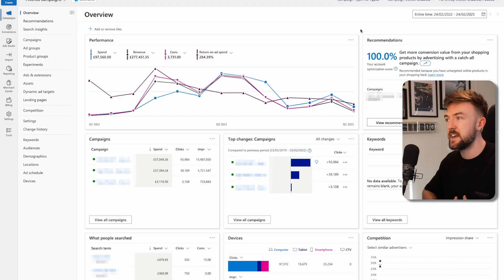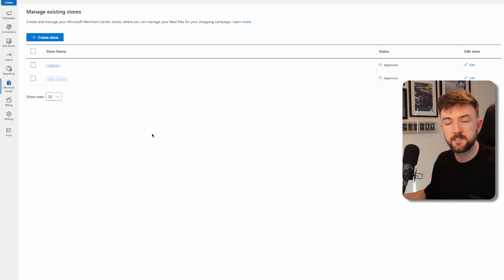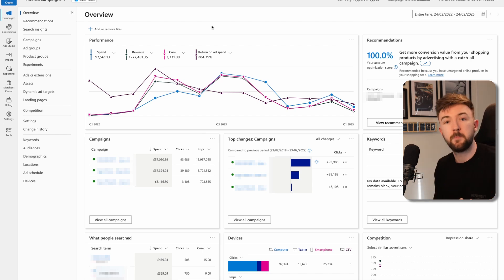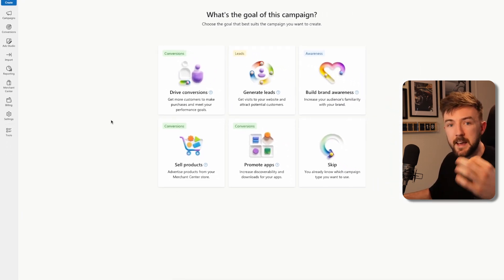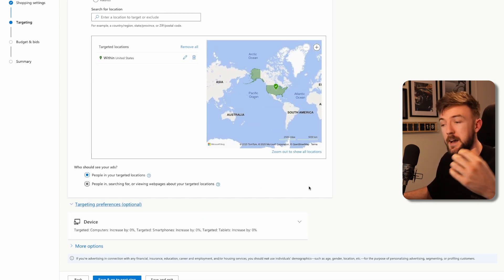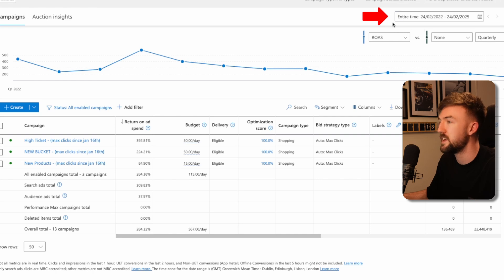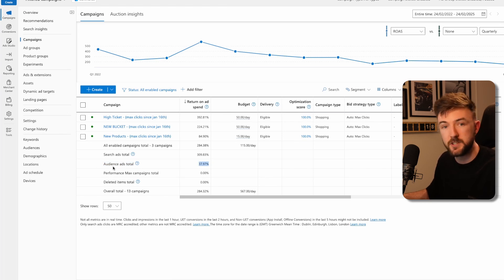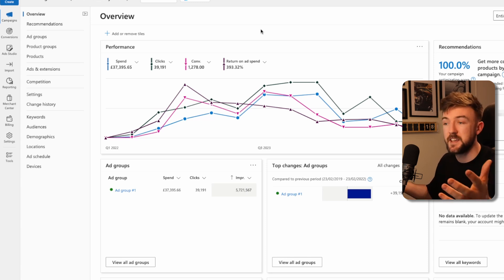How I Have Generated Over £250k Using Microsoft Ads - Full Bing / Microsoft Ads Strategy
Work with me 1 on 1 An easy step by step full guide on how to correctly setup microsoft ads. From account and campaign structure. Bing ads are an essential marketing channel for any e-commerce business.